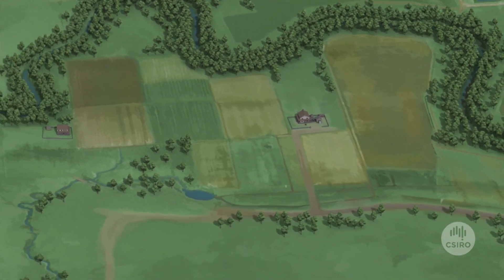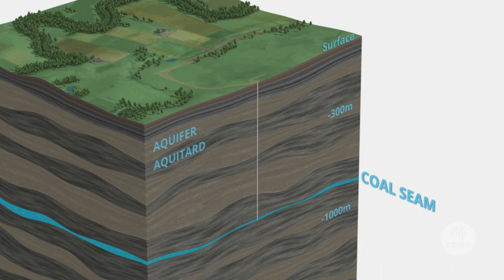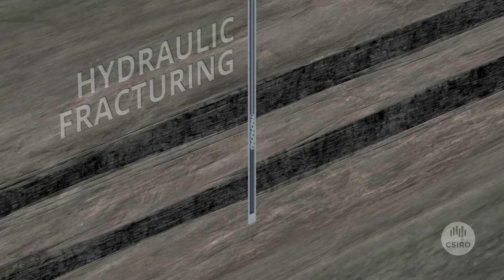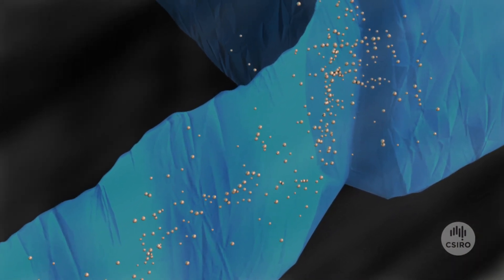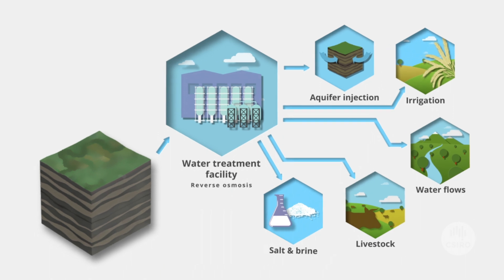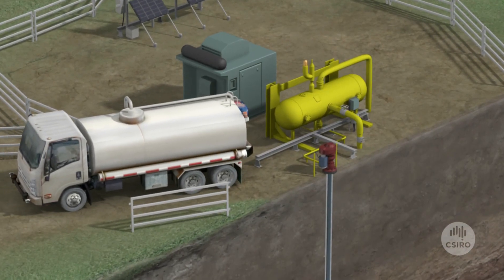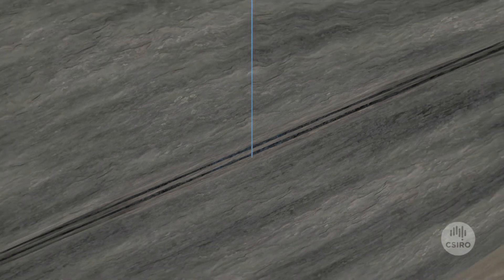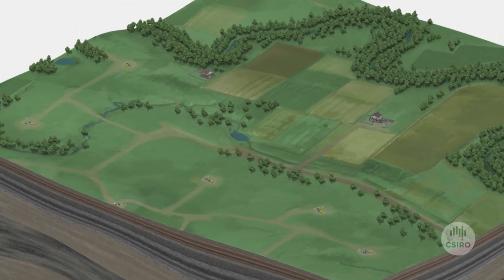Unearthing coal seam gas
This animation provides an overview of the coal seam gas extraction process, from drilling the well to what happens to the extracted gas and water. Also explained are some potential impacts of coal seam gas development and the technique used to increase the rate of gas and water flow, known as hydraulic fracturing (fraccing).

For more information about coal seam or shale gas and current research on the social and environmental impacts of Australia’s gas industry